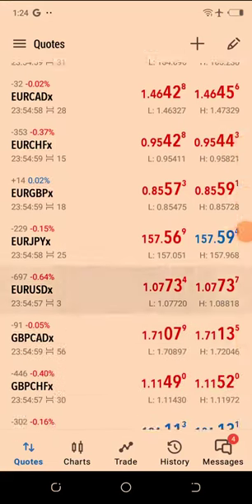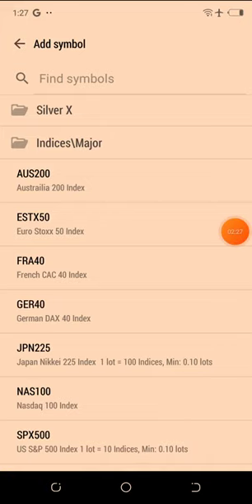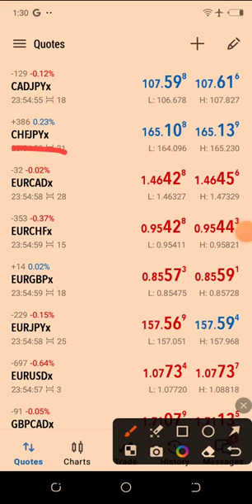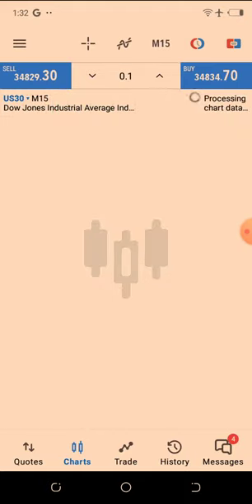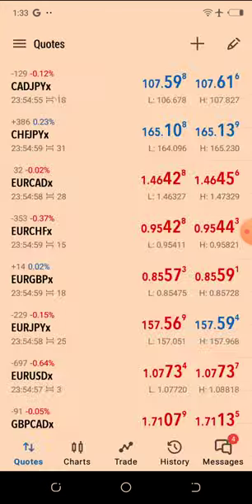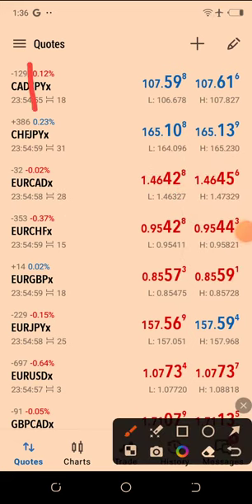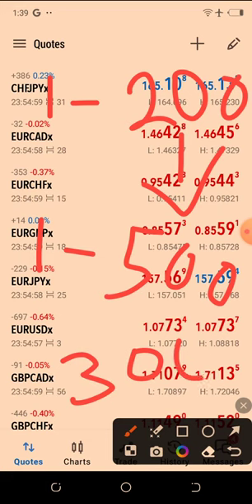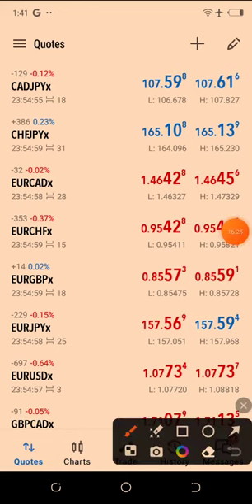INTRODUCTION TO FINANCIAL MARKET